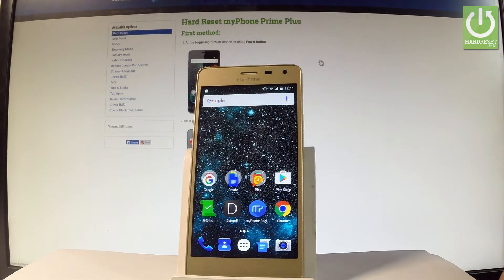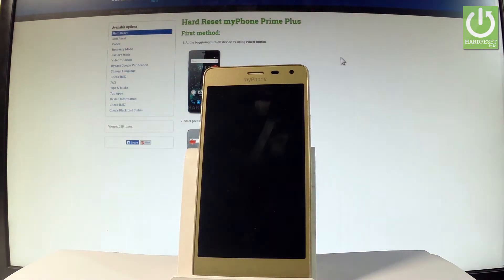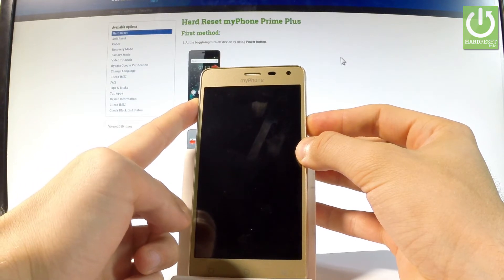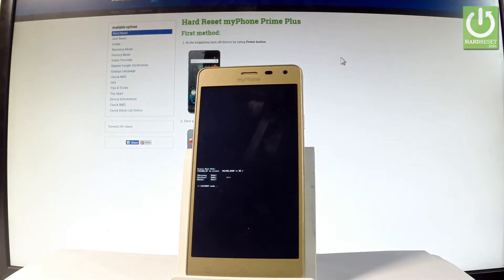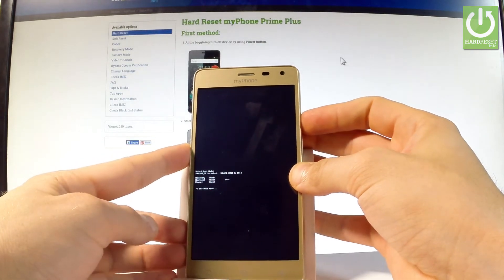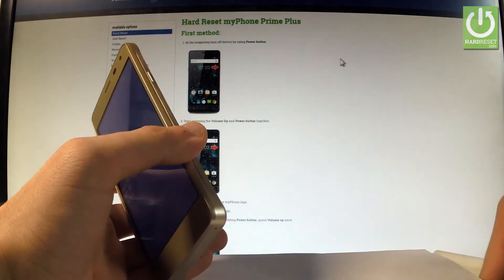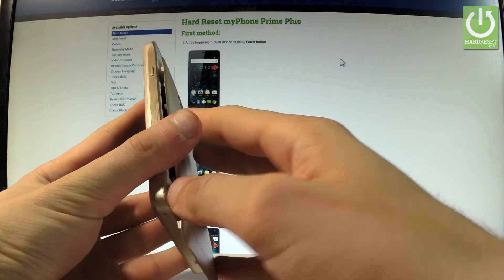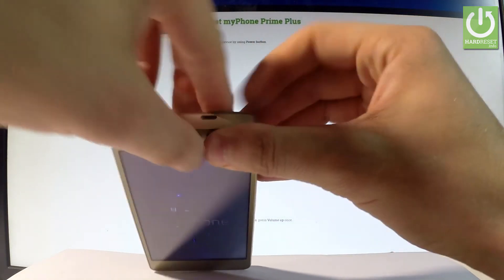How to Open Fastboot Mode in myPhone Prime Plus - Quit Fastboot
How to Open Fastboot Mode in myPhone Prime Plus? How to use Fastboot Mode? How to Quit Fasboot Mode in myPhone Prime Plus? How to boot in Fastboot Mode? How to exit from fastboot mode in myPhone Prime Plus?

Fastboot Mode in myPhone Prime Plus. Fastboot is a tool/protocol for writing data directly to your phone's flash memory. In practical use, it is used to flash images such as recoveries, bootloaders, and kernels to your Android device.